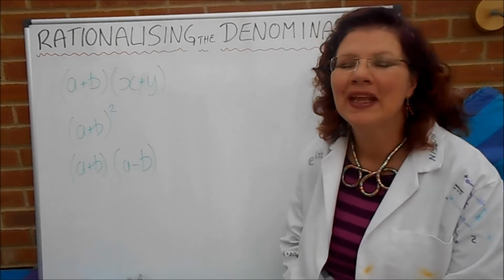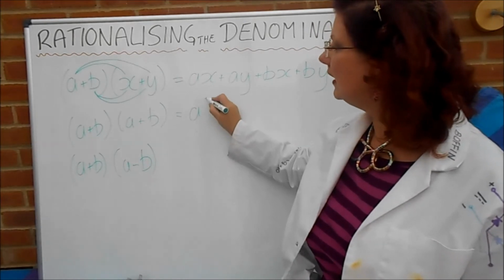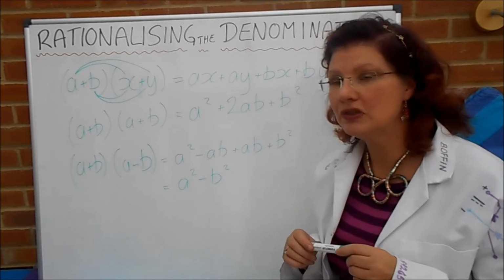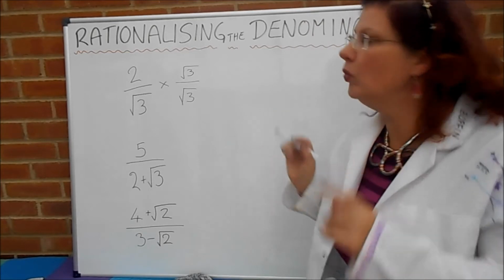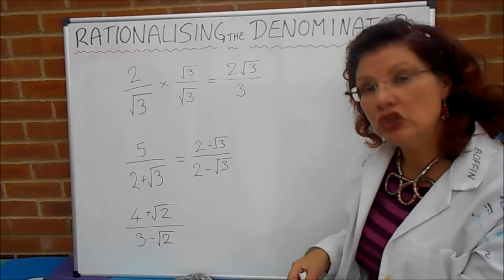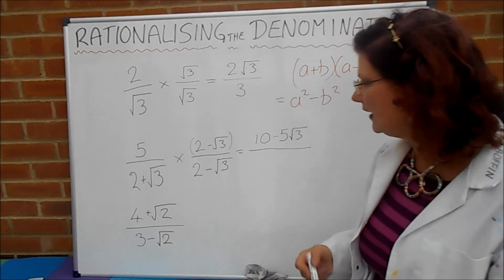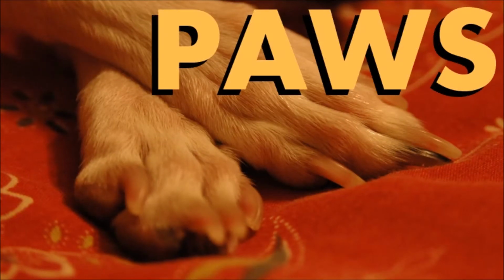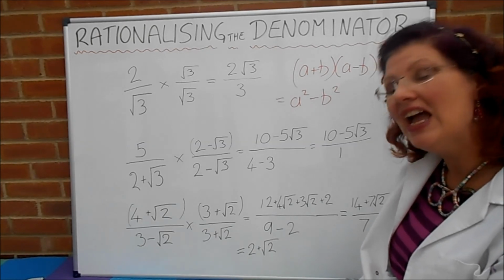Surds 3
Using the 'difference of two squares' to rationalise the denominator